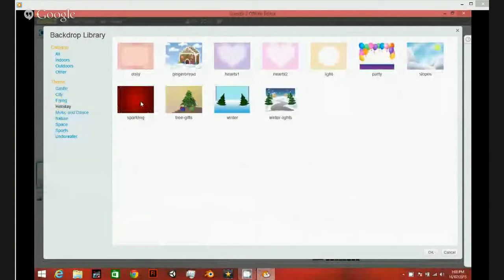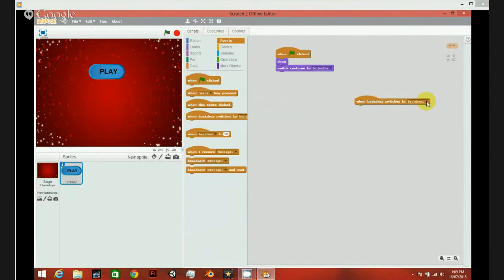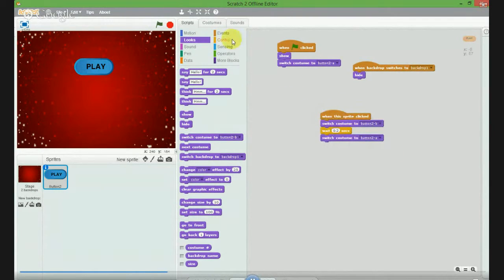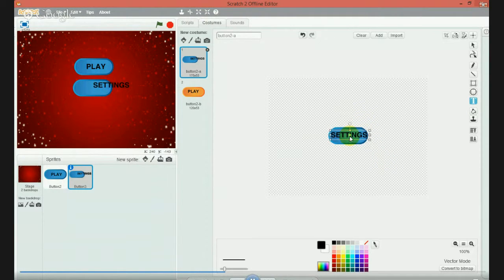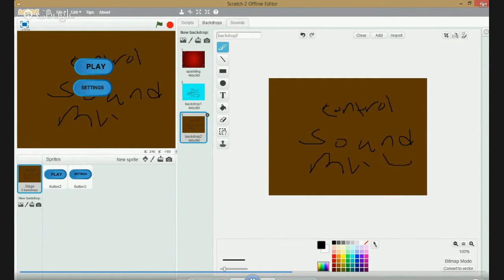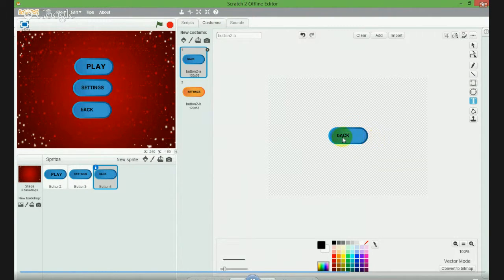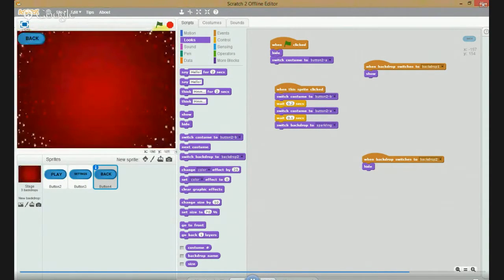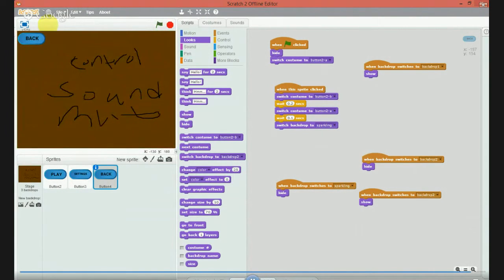scratch main menu tutorial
Scratch is a free desktop and online multimedia authoring tool that can be used by students, scholars, teachers, and parents to easily create games and provide a stepping stone to the more advanced world of computer programming or even be used for a range of educational and entertainment constructionist purposes from math and science projects, including simulations and visualizations of experiments, recording lectures with animated presentations, to social sciences animated stories, and interactive art and music.[1] Viewing the existing projects available on the Scratch website, or modifying and testing any modification without saving it requires no online registration.

Scratch allows users to use event driven programming with multiple active objects called "sprites". Sprites can be drawn—as either vector or bitmap graphics—from scratch in a simple editor that is part of the Scratch, or can be imported from external sources, including webcams.

Scratch 2 is currently available online and as an application for Windows, Mac OS X and Linux.[2][3] The source code of Scratch 1.x is made available under GPLv2 license and Scratch Source Code License.[4]
Scratch make game online: scratch.mit.edu